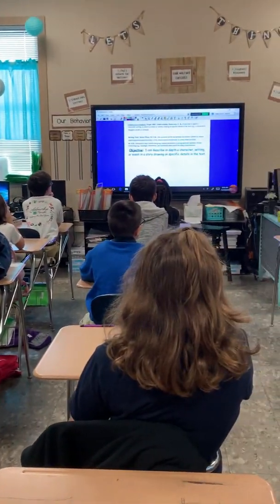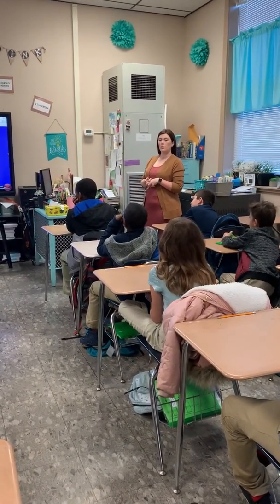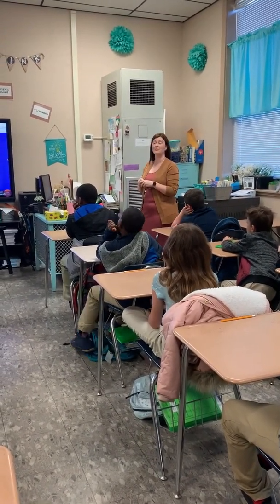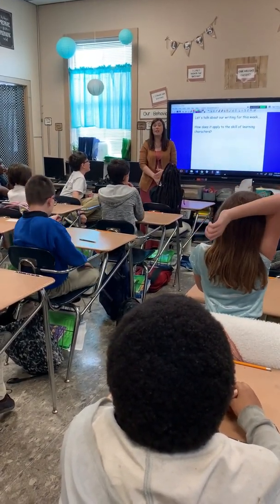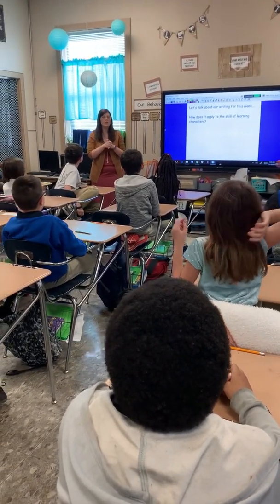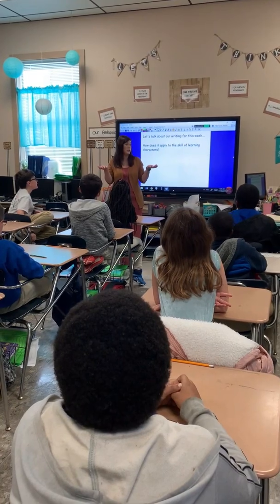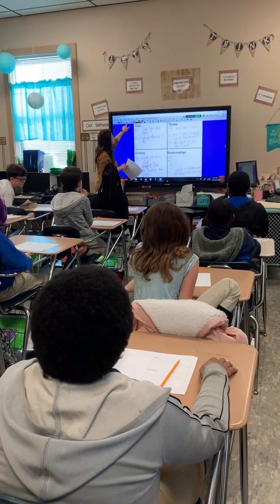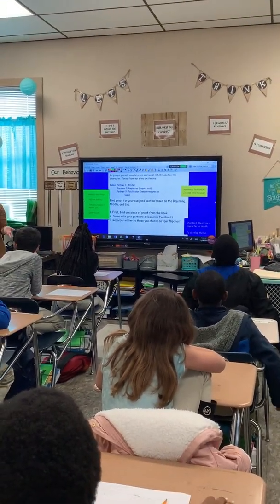Danielle Benoit Teacher of the Year